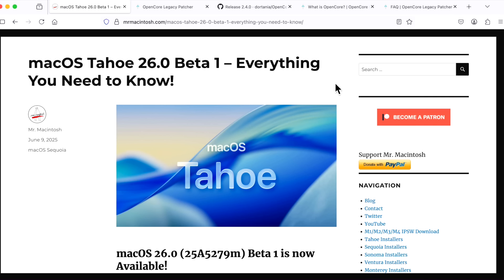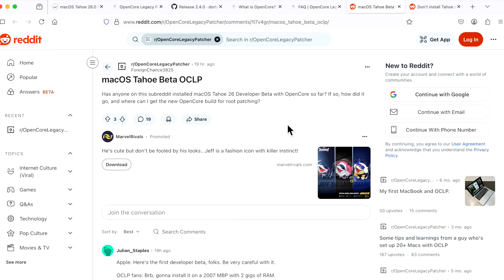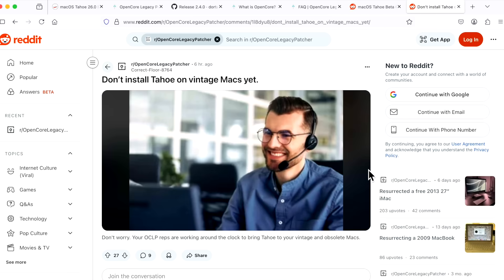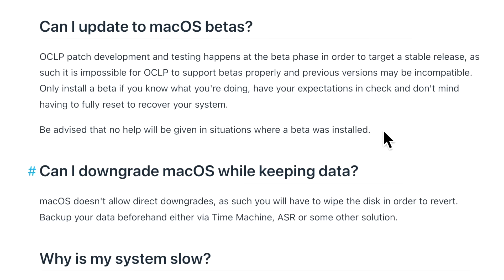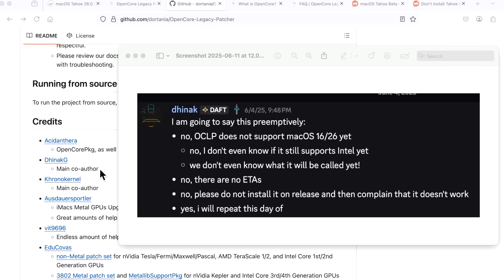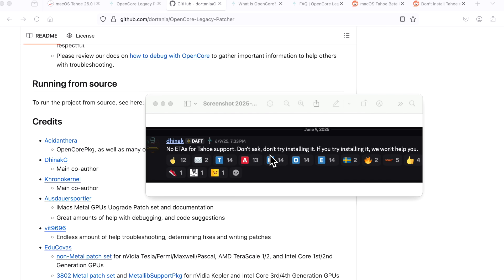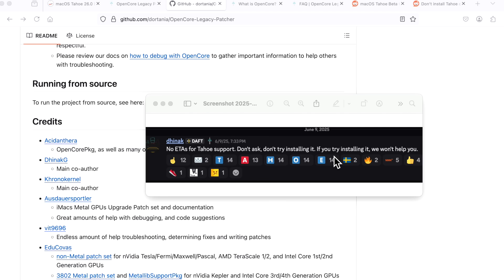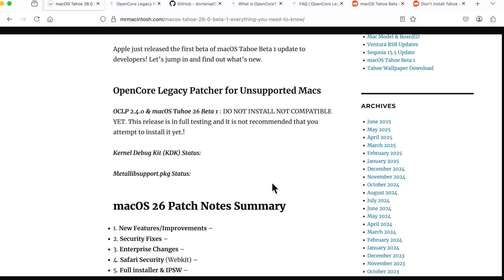OCLP macOS Tahoe Beta Status Update & WARNING!!!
Everyone has been asking if the new macOS Tahoe Beta is compatible with older Macs using OpenCore Legacy Patcher. I'll give you a quick status update on the current situation. Let me know if you have any questions!

I want to thank both Mykola Grymalyuk (khronokernel) & Dhinak G (dhinakg) for your work on OpenCore Legacy Patcher + all of the contributing developers that help maintain the patcher. OCLP brings new life to thousands of Macs and saves them from the recycler!

Direct Download Link macOS Tahoe Full Beta installer InstallAssistant.pkg